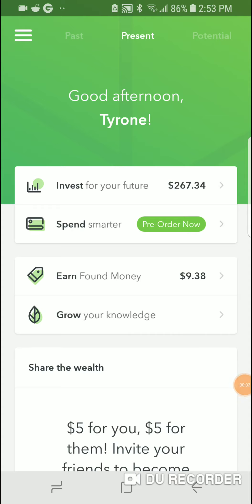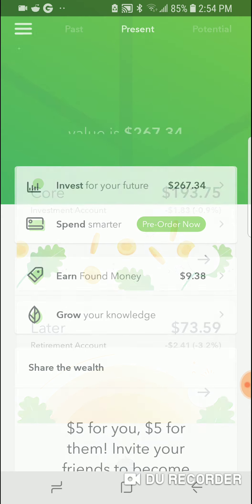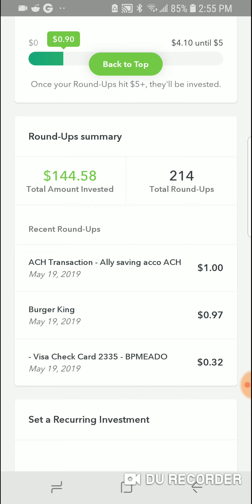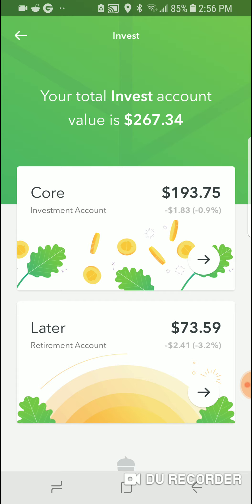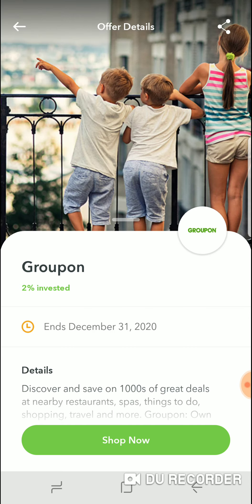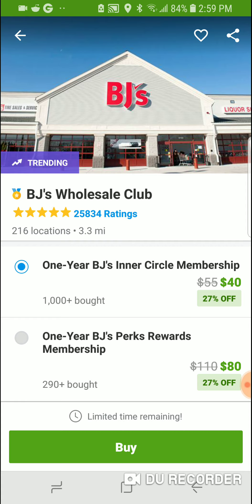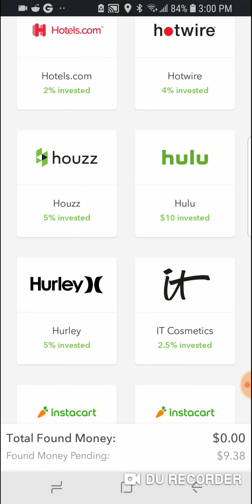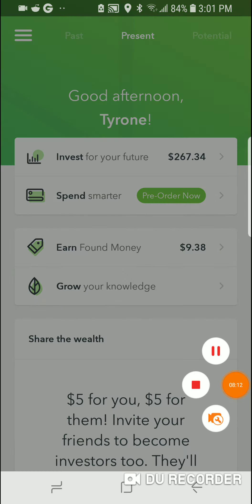Acorns update 3 month's